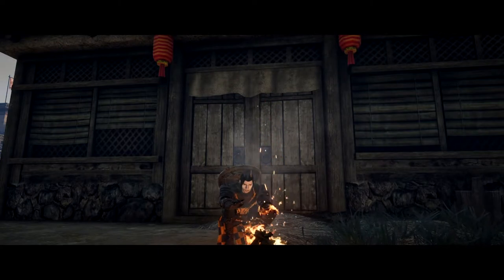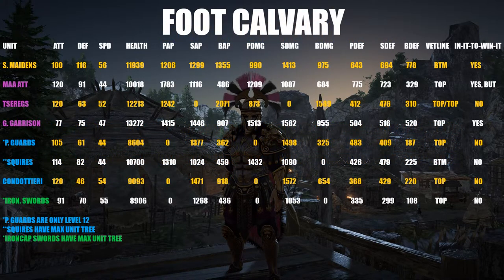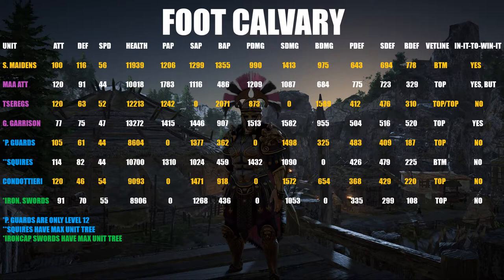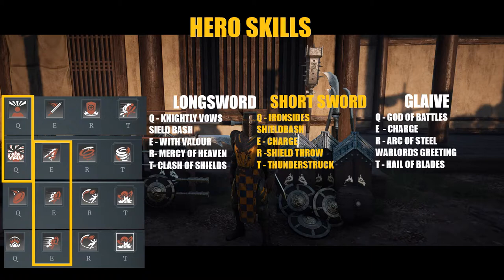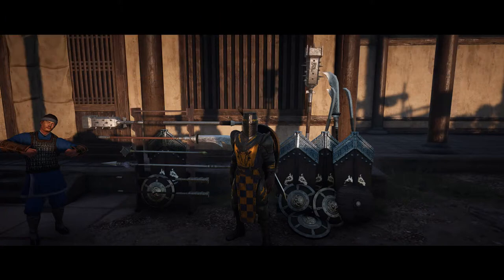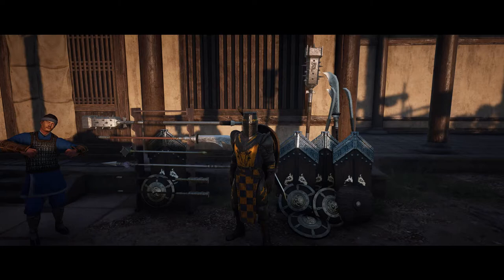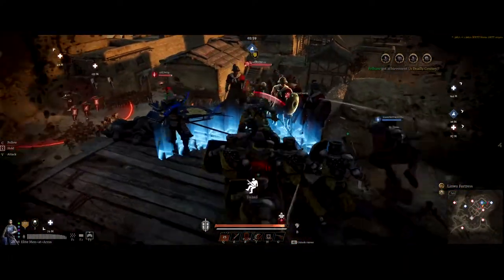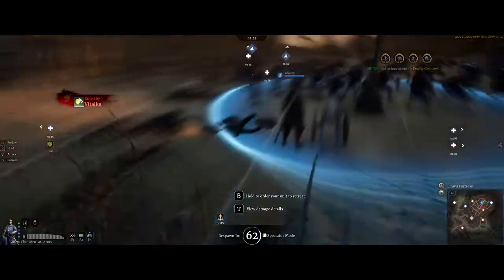THE BARE BONES THEORYCRAFTING ON SWORD INFANTRY PART TWO. FOOT CALVARY.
NightAdder takes a deep analytical dive into the world of Foot Calvary in this second part with his treatise on sword infantry.
TIME STAMPS
00:00 start
01:45 Characteristics
03:00 Traits and Abilities
04:03 Definition
04:28 Unit Chart
09:08 Hero Skills and Tactics
18:21 Condi's
22:08 Squires
24:14 Men at Arms
27:56 Tseregs